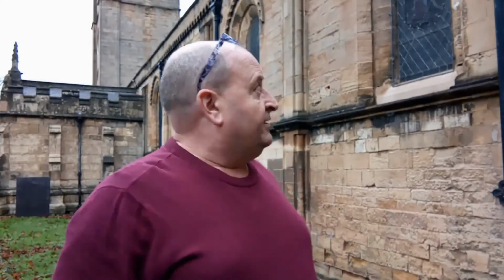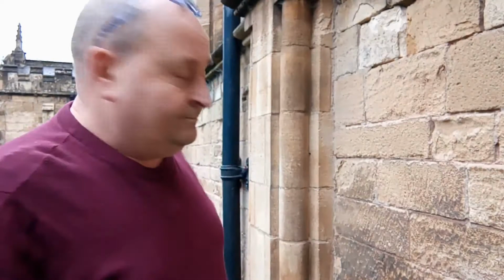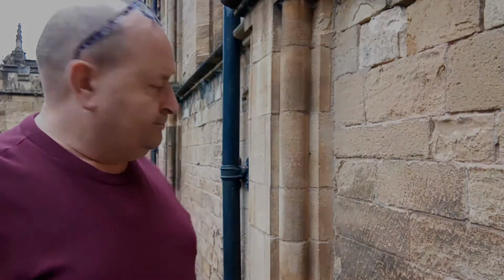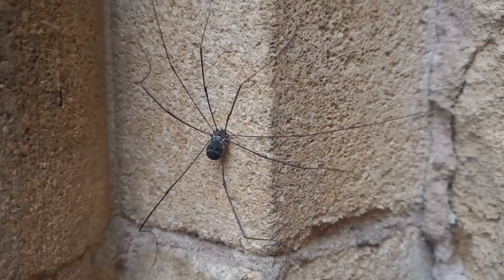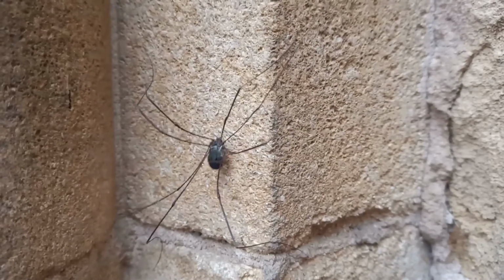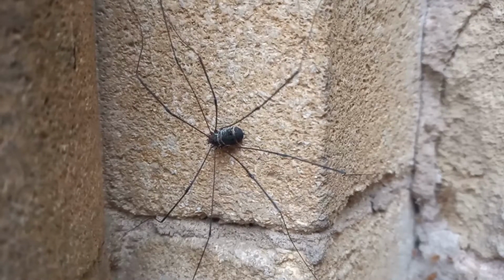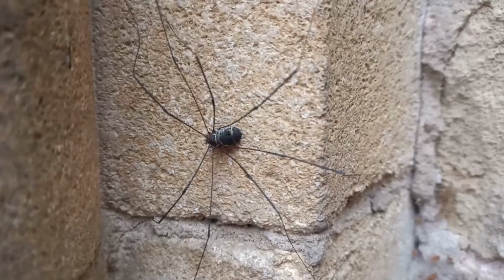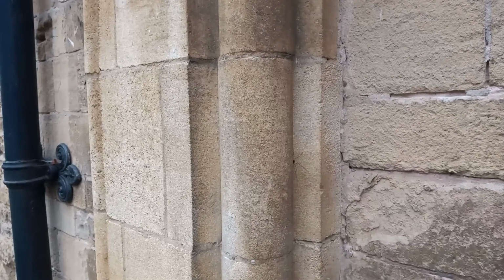A New Year Leiobunum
Finding that at least one female Leiobunum sp.A is alive and about to see the new year in, on the walls of Worksop Priory